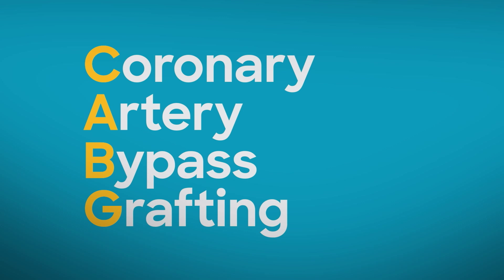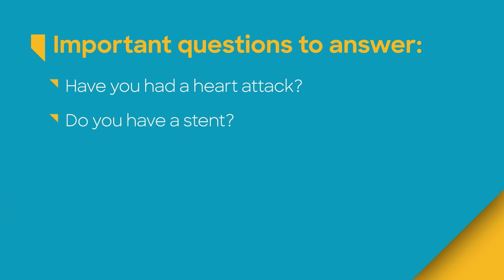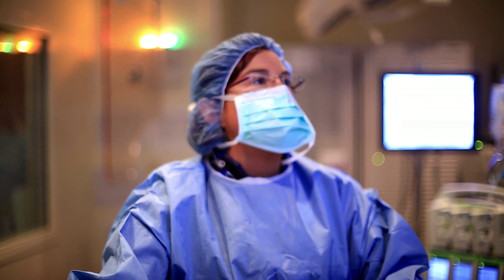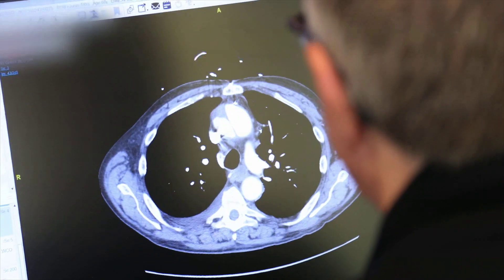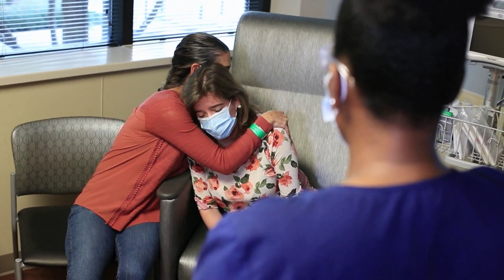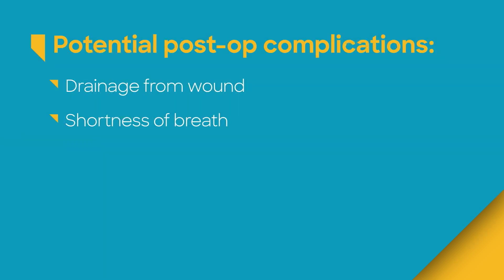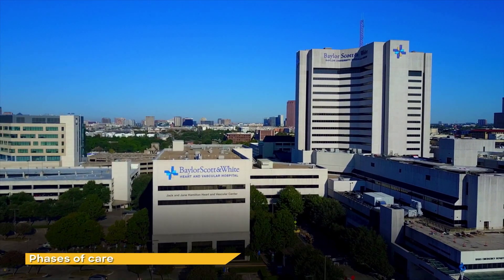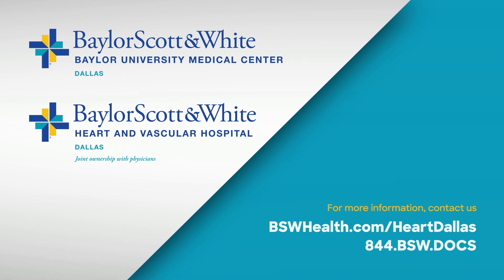Preparing for Your CABG Procedure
Learn what to expect if you have been scheduled for a coronary artery bypass graft procedure (CABG) at Baylor University Medical Center, part of Baylor Scott & White Health. In this video, Charles Roberts, MD, a cardiac surgeon on the medical staff, discusses what patients can expect from pre-procedure testing to day of surgery and recovery.